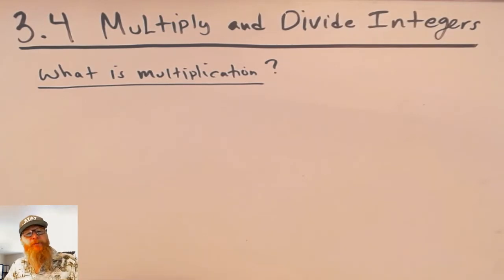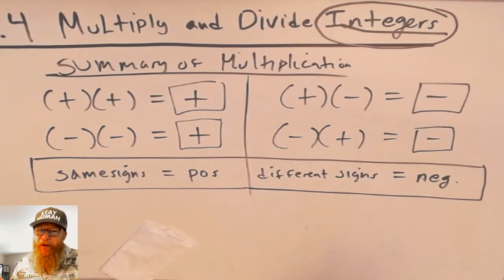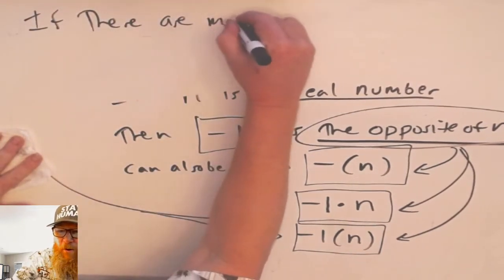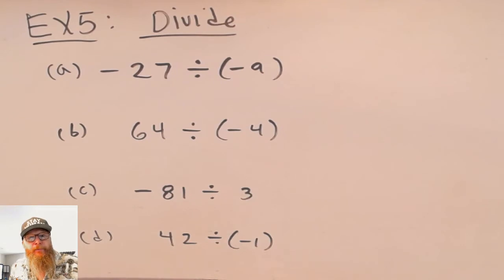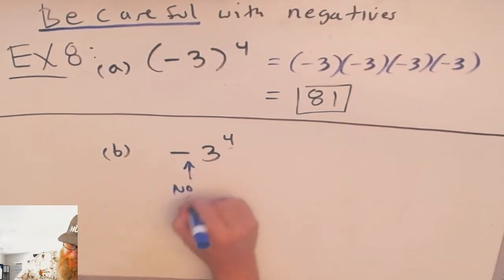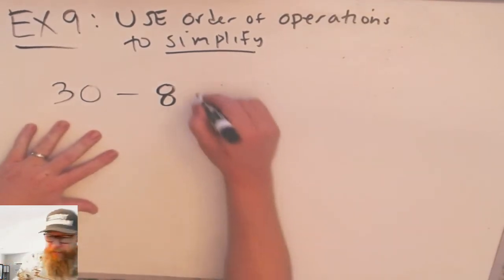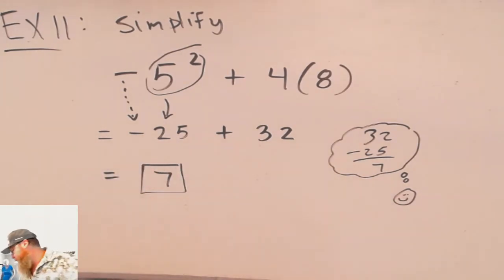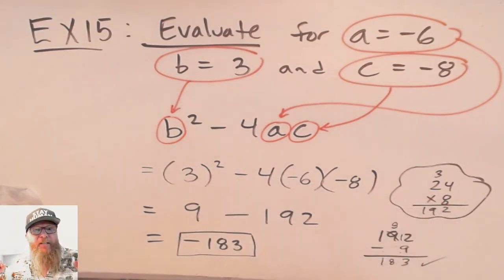Multiplying and Dividing Integers